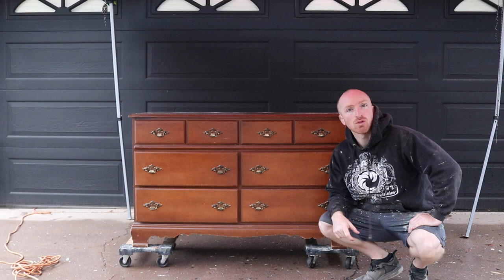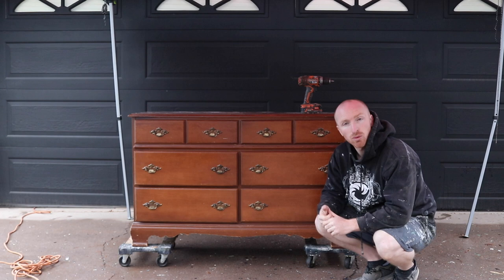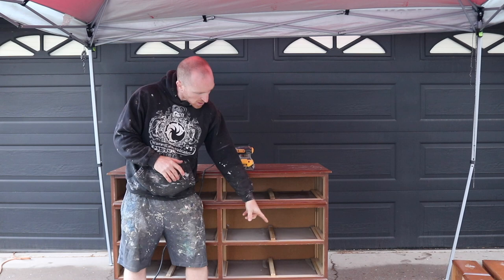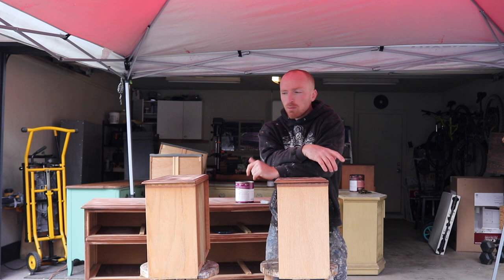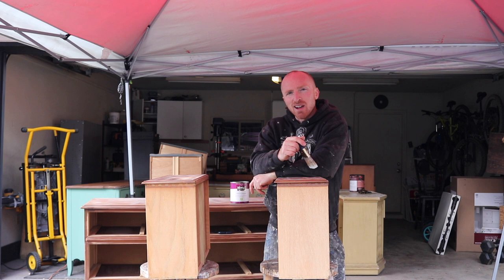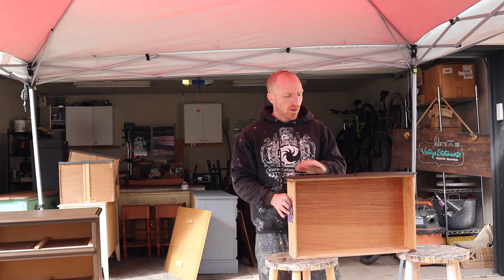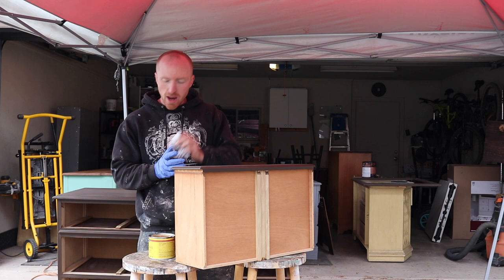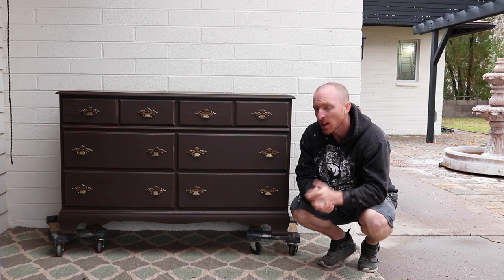Painting a Clients Dresser an Espresso Bean Color | Furniture Makeover | Bedroom Furniture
Description: Watch as we take a clients through the Vintage Statements treatment. We remove the hardware, sand, paint, scuff, and wax this piece back to life. In the next video, we will do the matching nightstands.

Paint Color: BEHR Prime and Paint Premium Espresso Bean in Eggshell